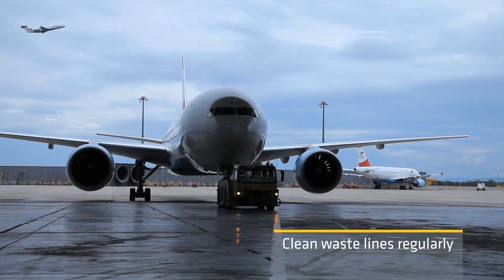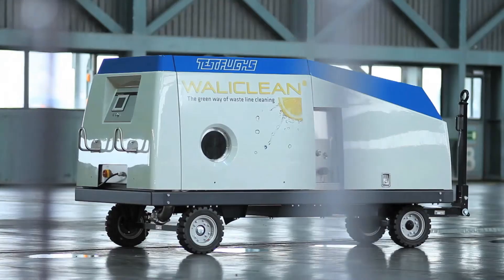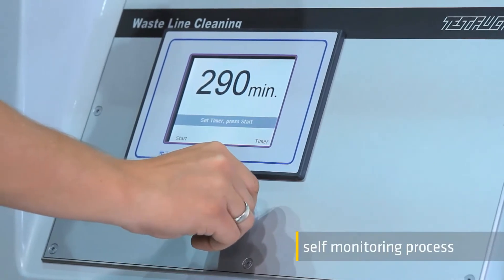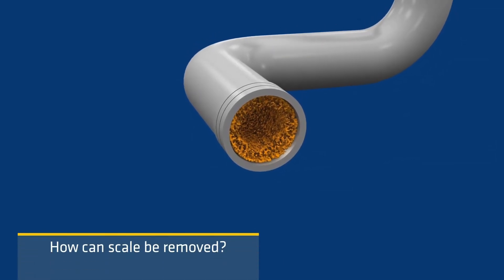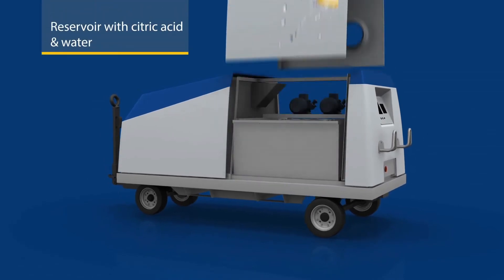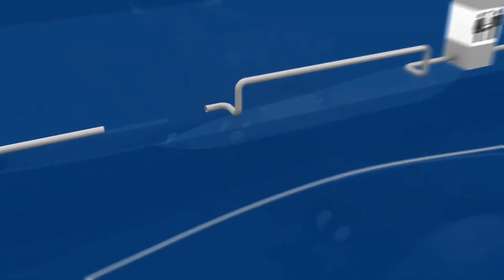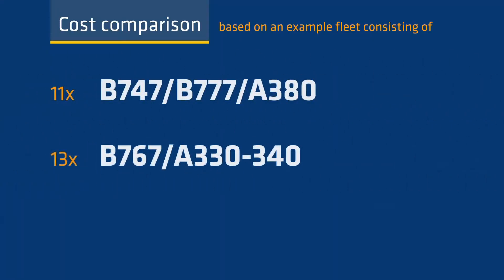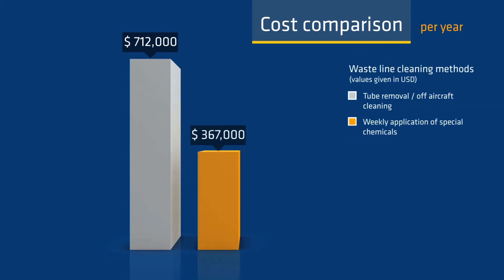WALICLEAN (waste line cleaning) - made by TEST-FUCHS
WALICLEAN is an innovative method of cleaning vacuum waste line
systems during a maintenance check.
A solution of standard citric acid and water circulates through the
aircraft's waste line with system compatible negative pressure.
WALICLEAN is environmentally friendly and gentle on the aircraft.